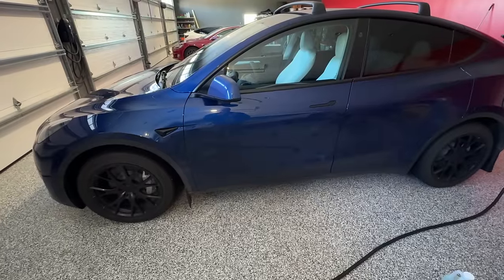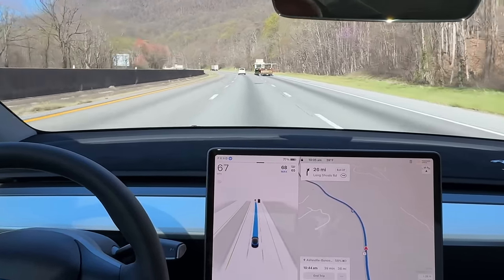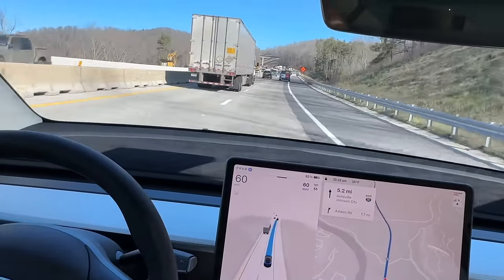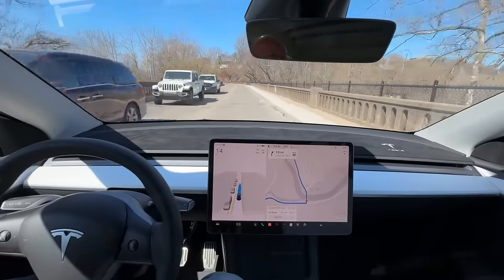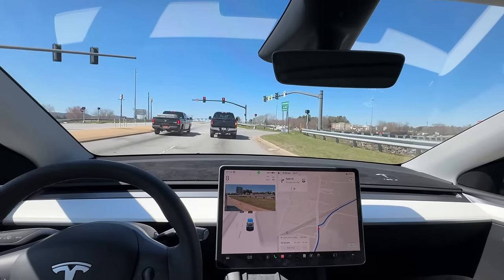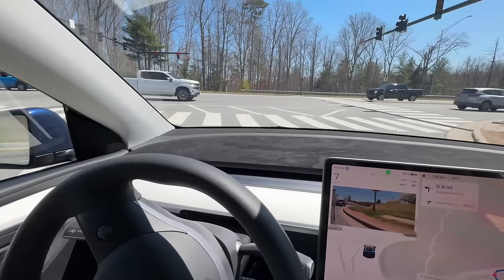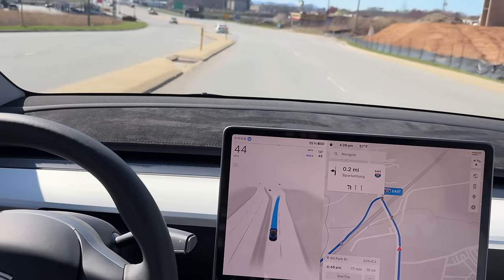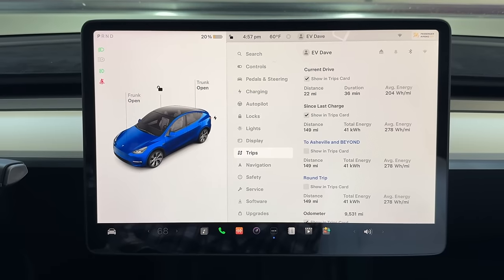Driving AI - Tesla Full Self Driving V12 - Amazing!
I received  version 12 Full Self Driving software for my 2023 Model Y that has version 4 hardware.  It is driving me everywhere and it truly amazing how it navigates around the city and country roads.  Come along with me on this FSD adventure.

Flash - The Tesla referral program is back, use my link when ordering your Tesla car and accessories.

Catch me on X as: @EVDave3